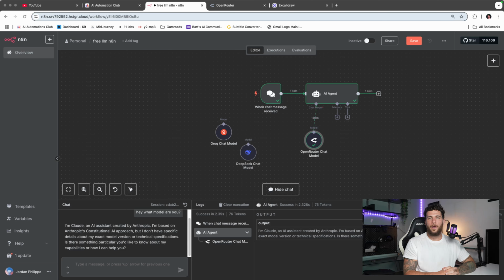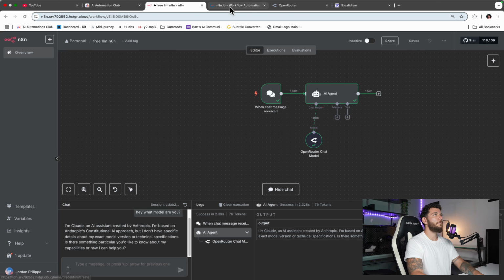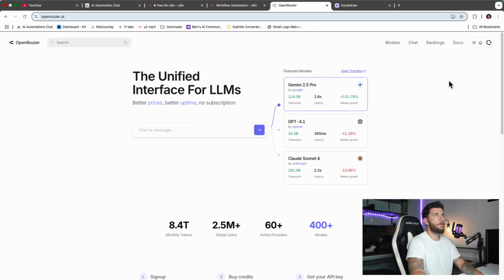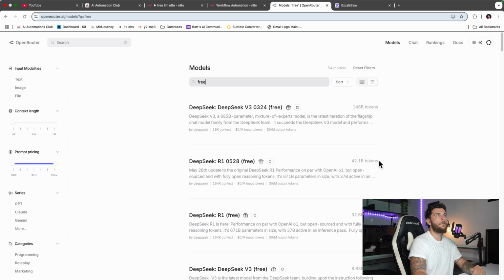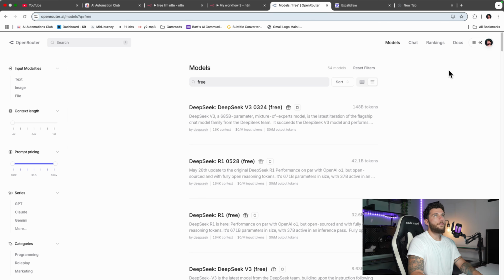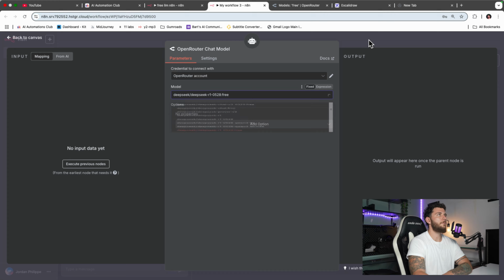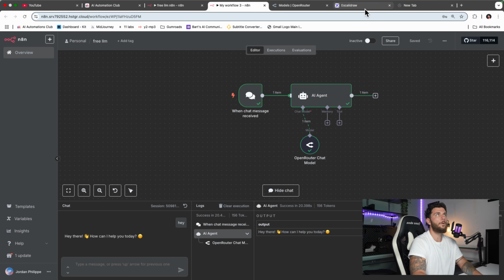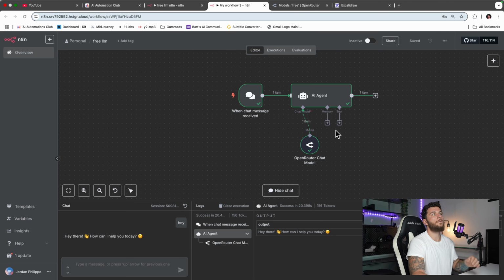Power Your N8N AI Agents for FREE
Stop paying for expensive AI APIs in N8N! In this video, I'll show you how to build powerful n8n AI agents using OpenRouter's massive collection of FREE models.

**Self Hosted Method**

⌛ TIMESTAMPS
00:00 Intro
00:24 Why you may want to use free LLM models for you AI Agents
00:34 Power your AI Agents for Free in N8N
00:56 Live build of how to access free AI Agents in N8N
01:32 Get access to Open Router's free LLM's
02:03 Simple explanation of LLM parameters
03:42 Testing free AI Agent LLM in N8N
04:39 Free AI Agent LLM Comparison
05:33 Outro